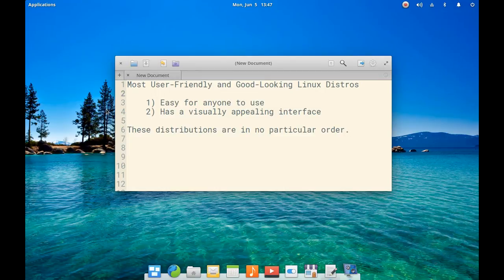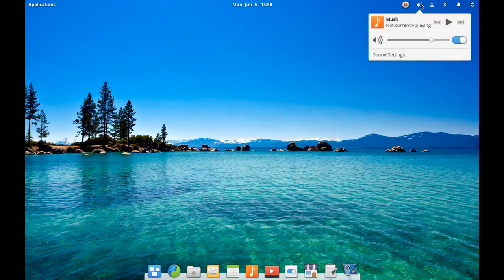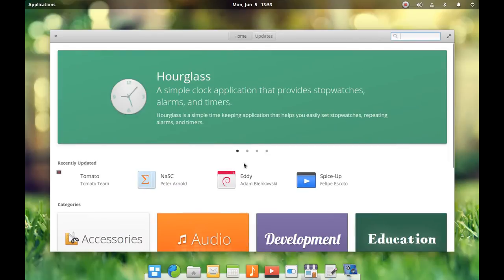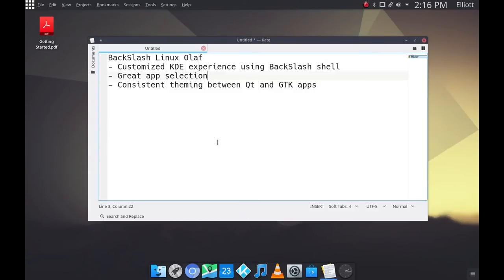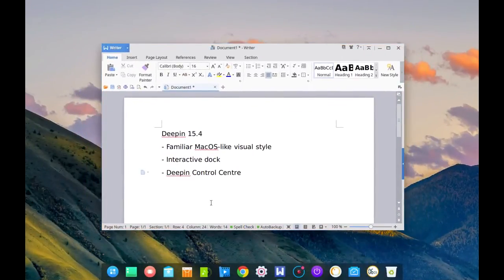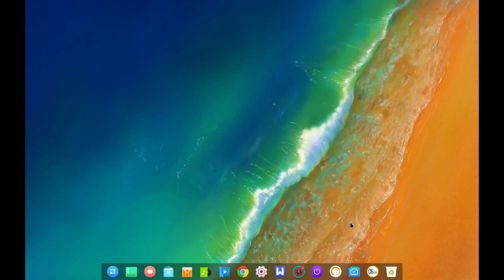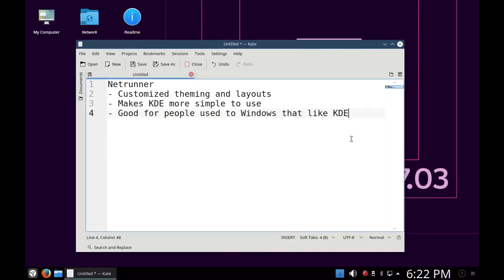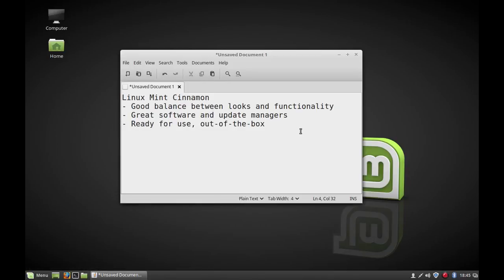Most User-Friendly and Good-Looking Linux Distros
I take a look at and discuss what I believe are the five most user-friendly and visually appealing Linux distributions that anyone from new users to Linux gurus should try if you want something functional and good-looking when getting things done.